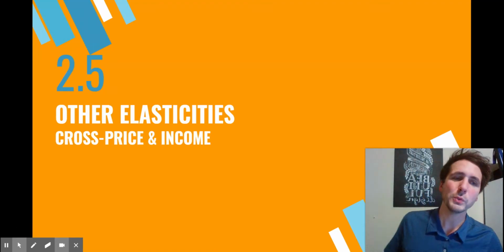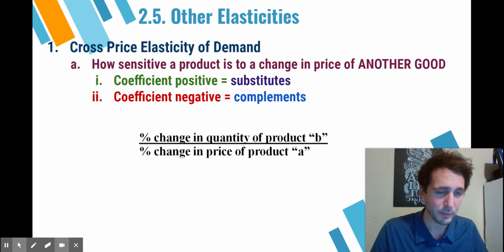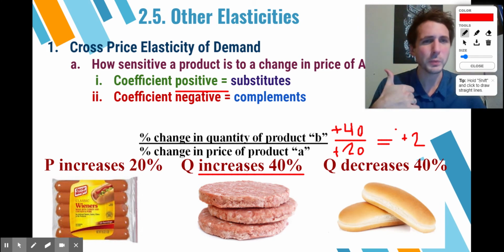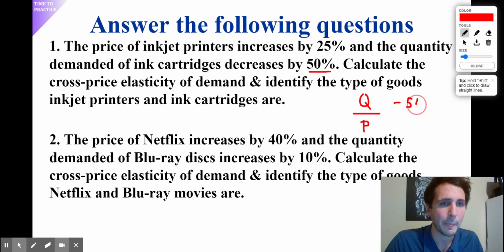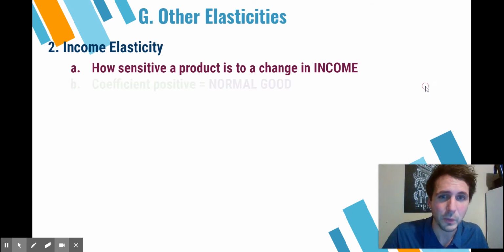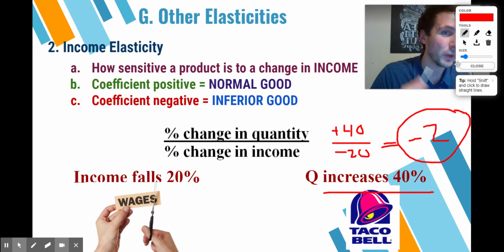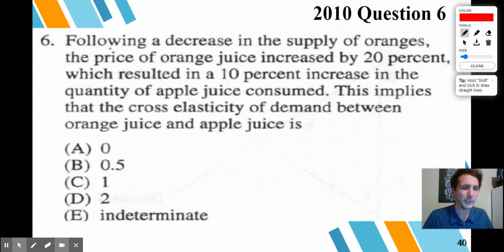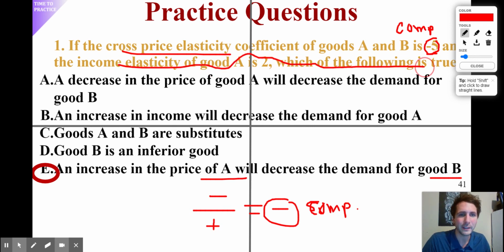Video Lecture Micro 2.5